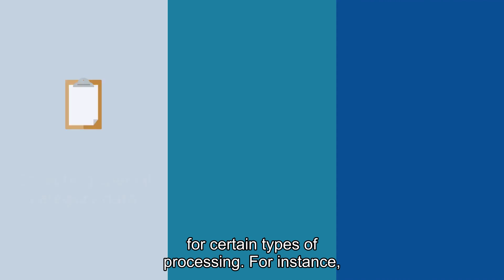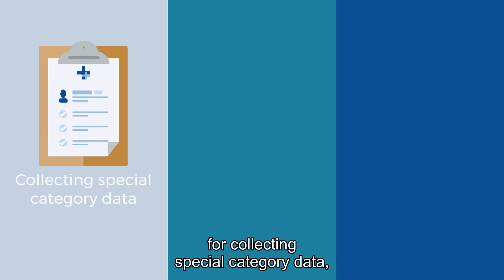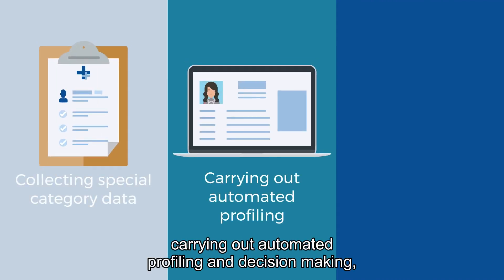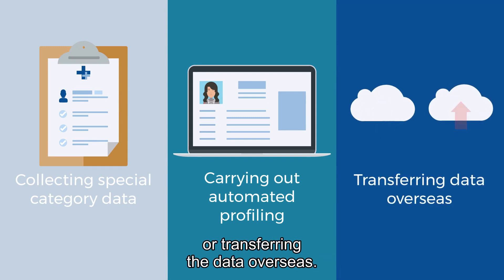Bite: GDPR & Consent